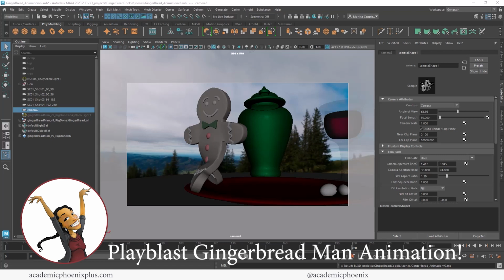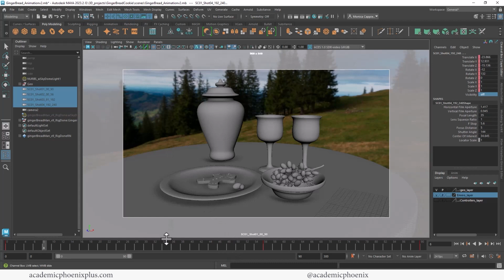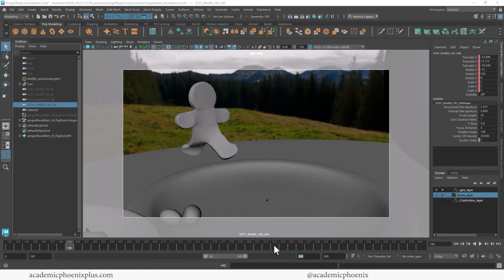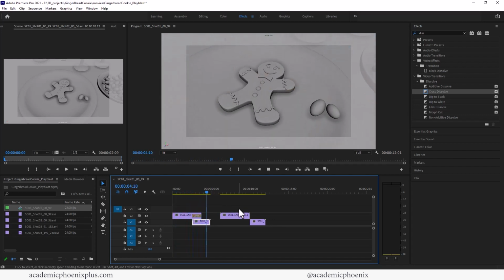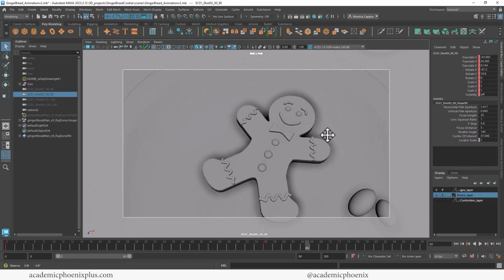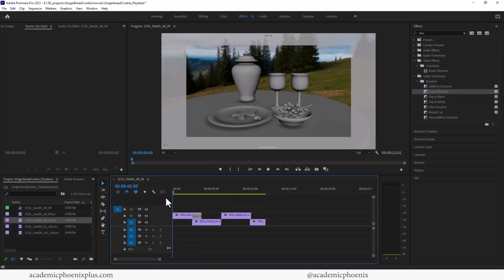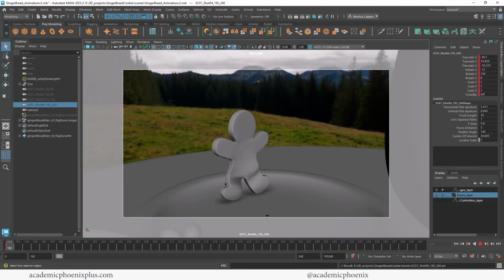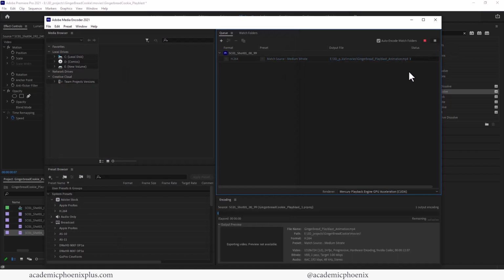Playblast an Animation of a Gingerbread Cookie in Maya 2023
Hi Creators,
Now that our animation and basic lighting is done, it's important to make sure our scenes look as best as possible before rendering. In this video tutorial, we cover how to create a playblast of our animation and tweak our timing so that we have a great looking movie. This process is important because it will help make sure we don't waste time rendering unusable animations.
There's a lot to cover, so let's get started!

Software Used: Maya 2023, Premier Pro